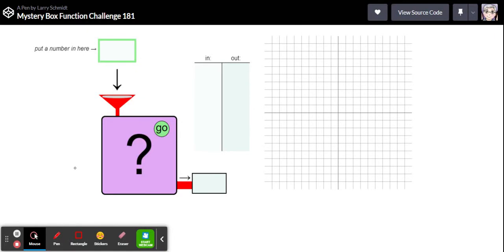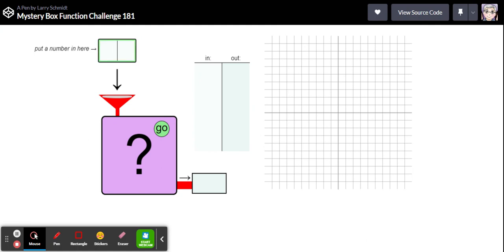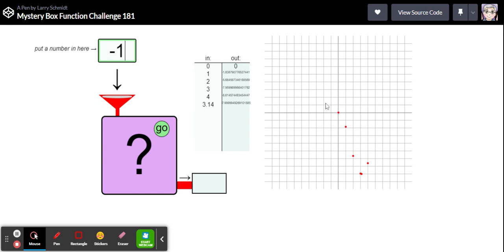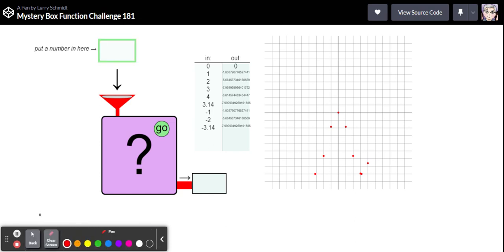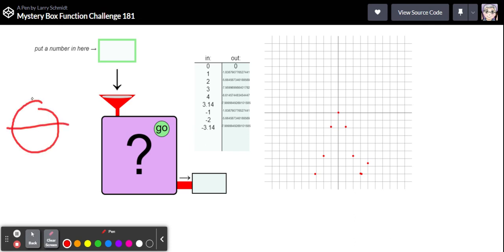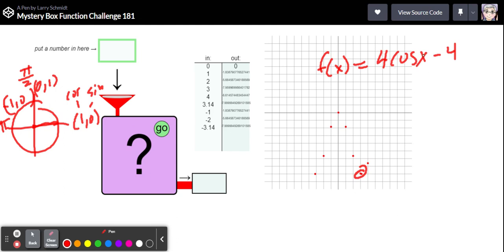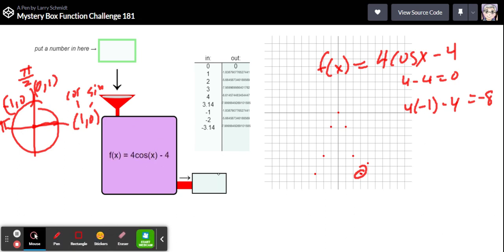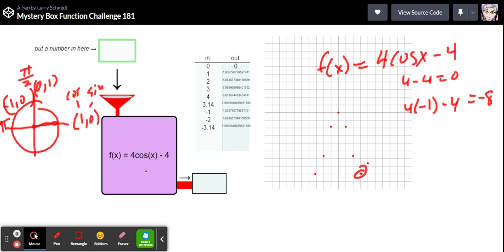Mystery Box Function Challenge 181